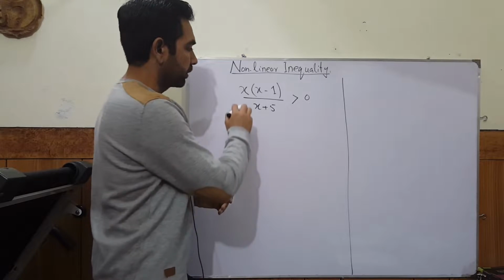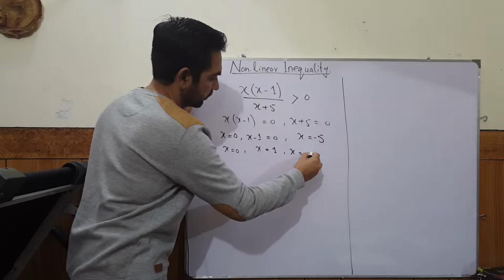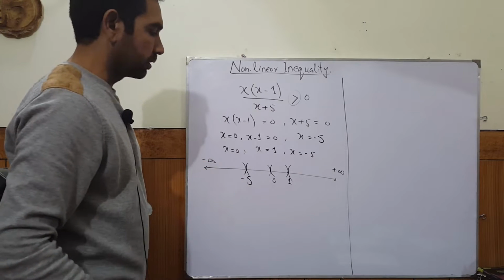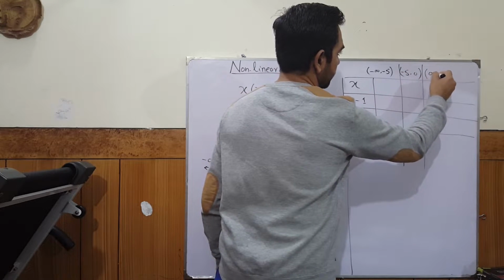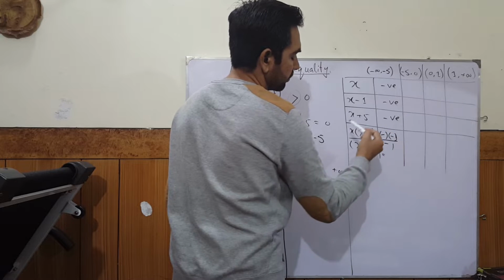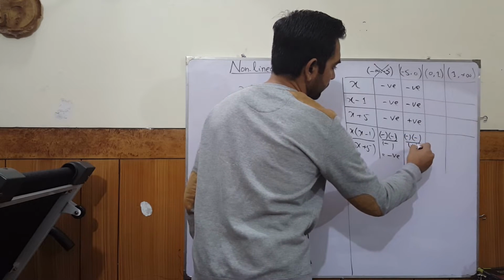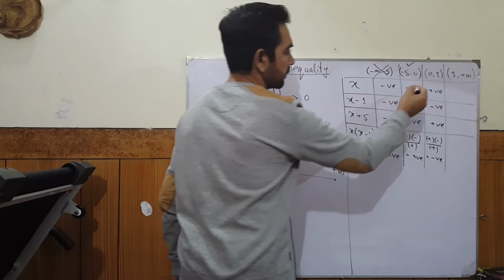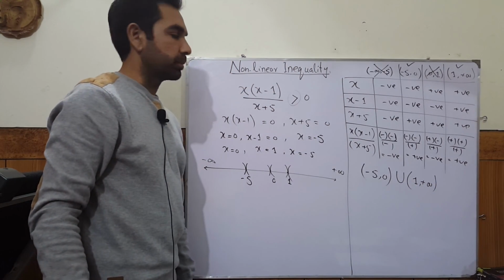How to solve Nonlinear Inequalities part 2 in Urdu/Hindi